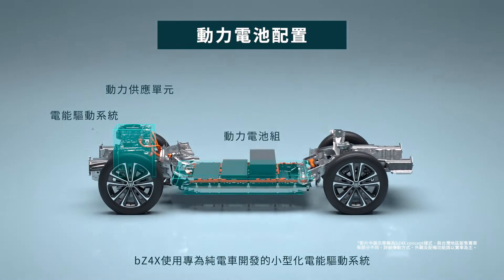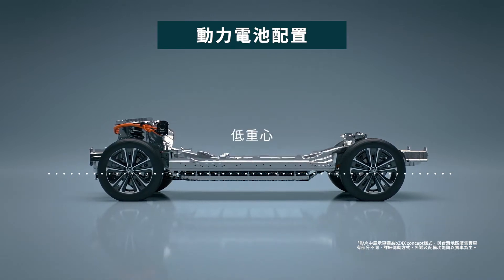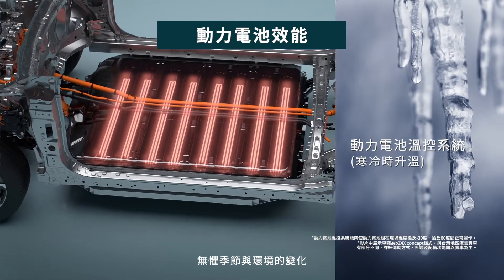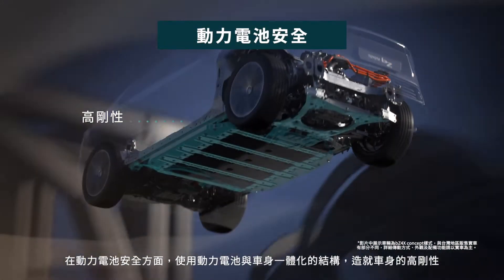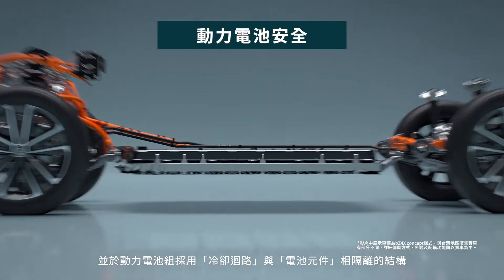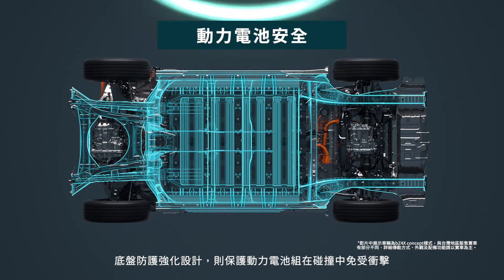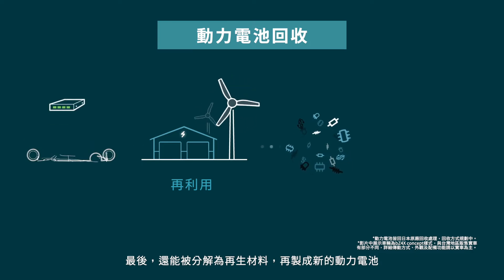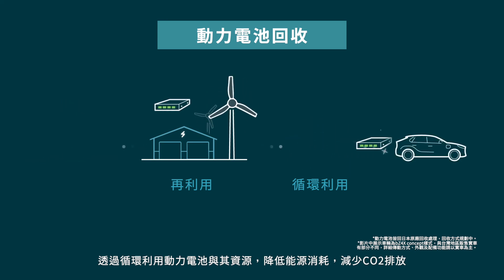TOYOTA bZ4X 動力電池介紹 | TOYOTA bZ 純電 子品牌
TOYOTA bZ4X動力電池介紹，說明包含動力電池配置、效能、安全與回收，極致純電造車工藝，掌握純電核心，打造高效安全的電能旅程。